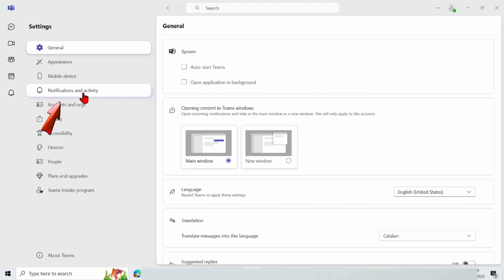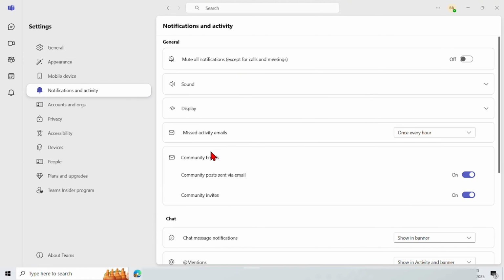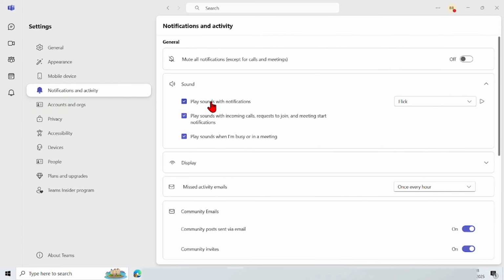How To Set Up Missed Activity Emails Notifications Microsoft Teams On Computer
*this video is related to the search:
how to set up missed activity emails notifications microsoft teams
how to set up missed activity emails notifications teams on computer
set up missed activity emails notifications microsoft teams
set up missed activity emails notifications teams on computer